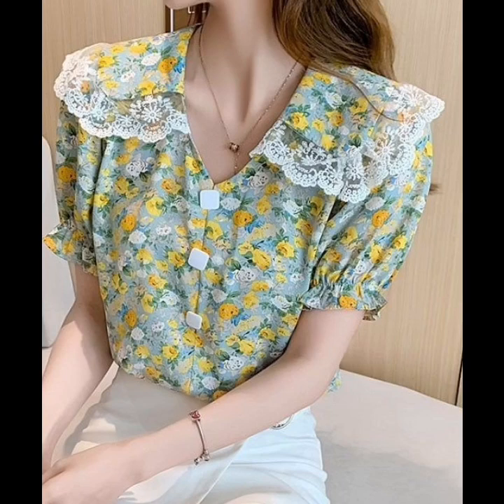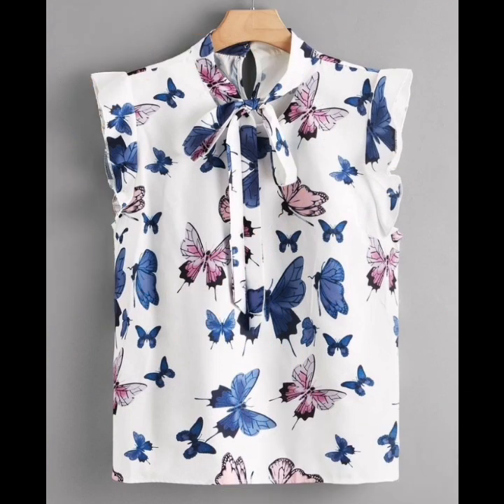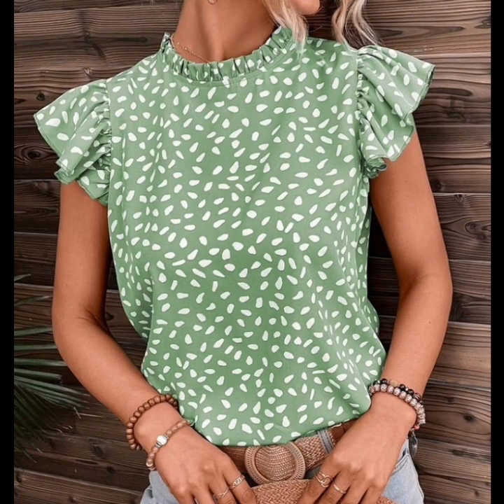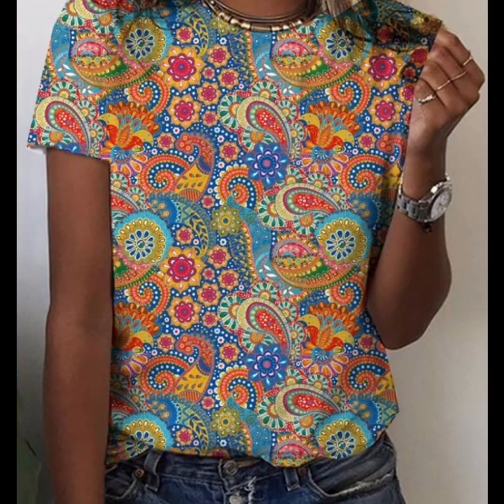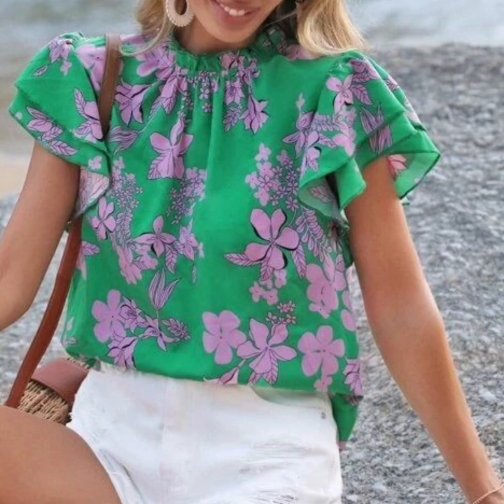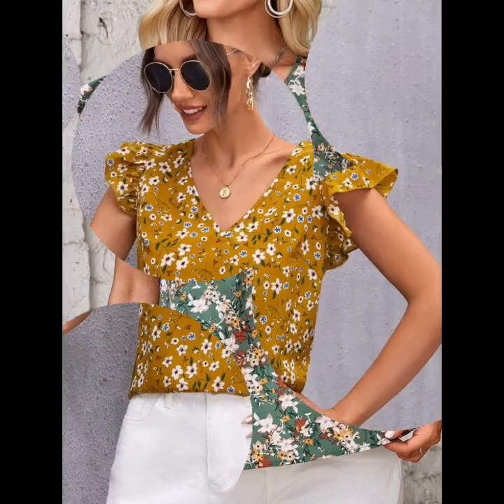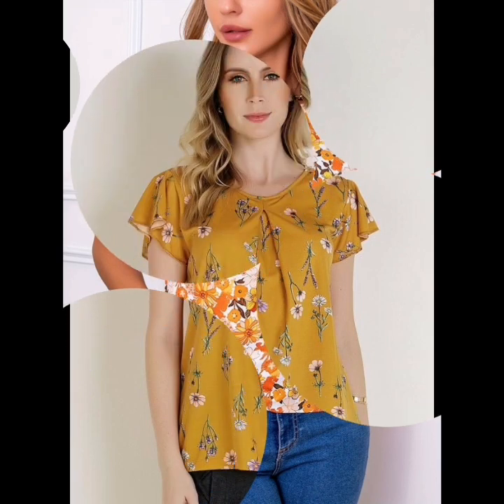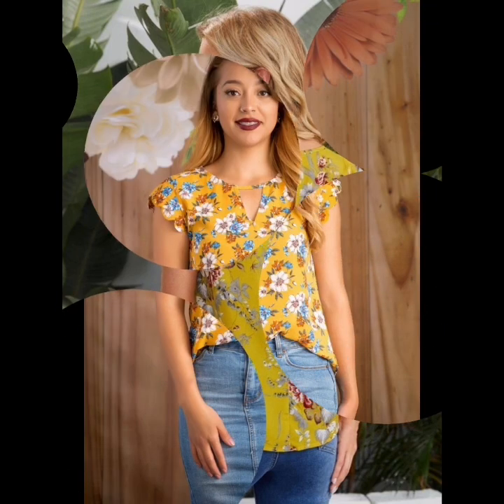Gorgeous And Attractive Ladies Printed Blouse Causal Wear Blouse